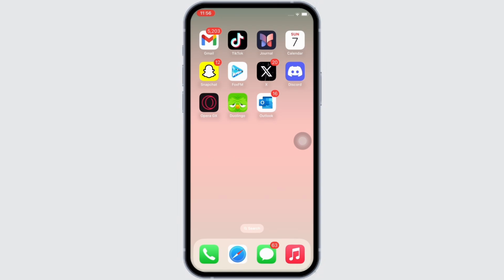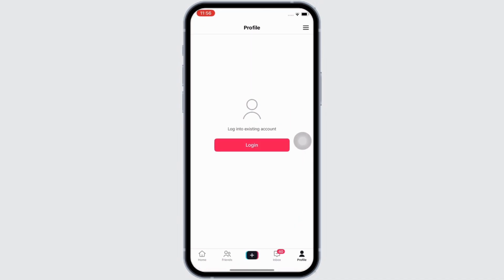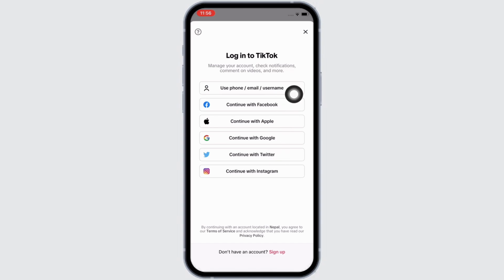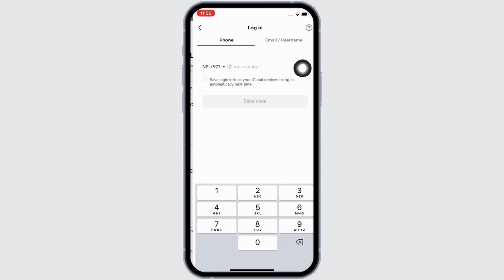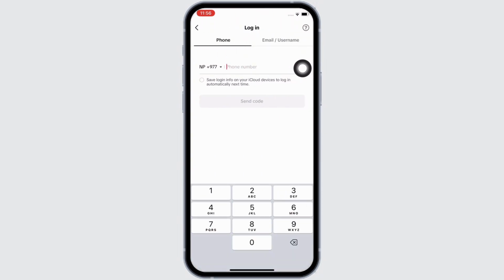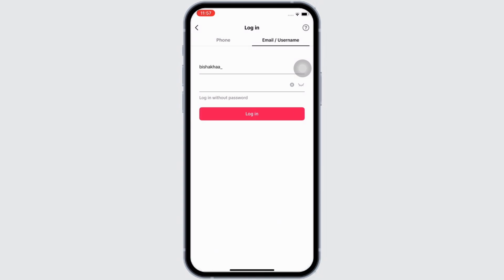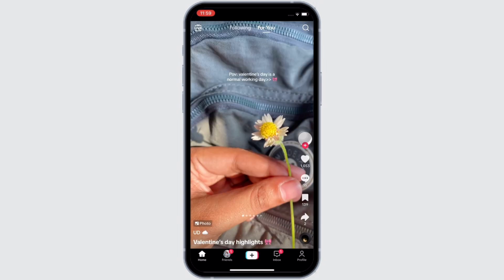TikTok Lite Login 2024 | TikTok Lite Account Login Help | TikTok Lite App Sign In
Trying to log in to TikTok Lite on your device in 2024? This guide offers easy-to-follow instructions for signing into your TikTok Lite account, ideal for users who prefer the lighter version of the app for its data and storage efficiency.

In this tutorial:
0:00 - Introduction
0:05 - TikTok Lite Login 2024 | TikTok Lite Account Login Help | TikTok Lite App Sign In (EASY)

Learn the straightforward process of logging into your TikTok Lite account with this comprehensive tutorial. The video demonstrates opening the TikTok Lite app, entering your login credentials, troubleshooting common login issues such as forgotten passwords or account recovery, and tips for secure and hassle-free access to your TikTok Lite profile.

Access TikTok Lite effortlessly by following this guide to sign in to your account in 2024!